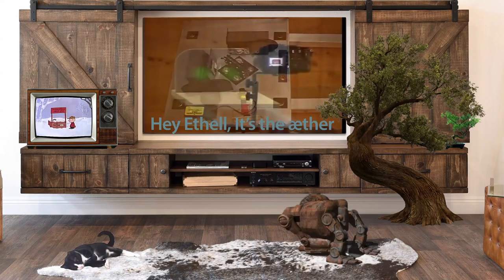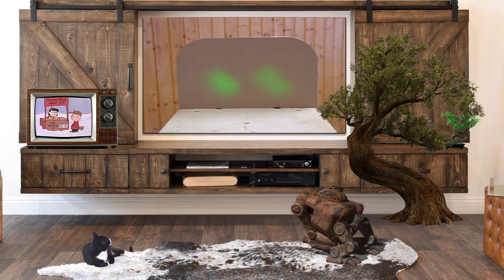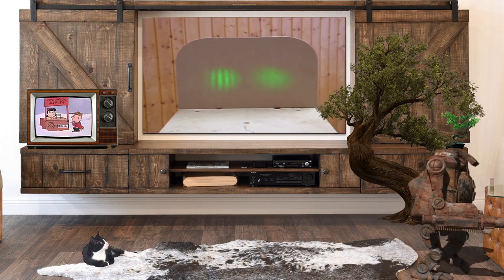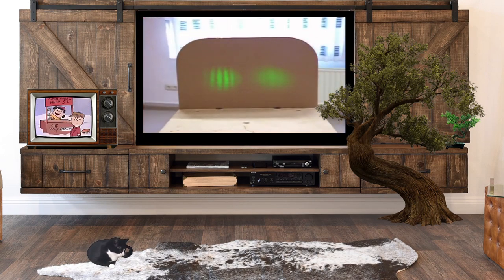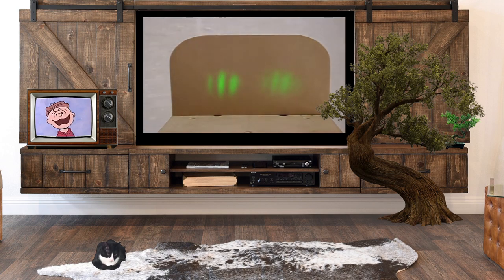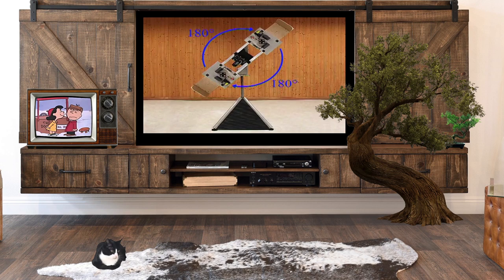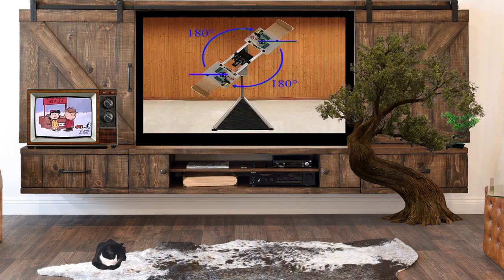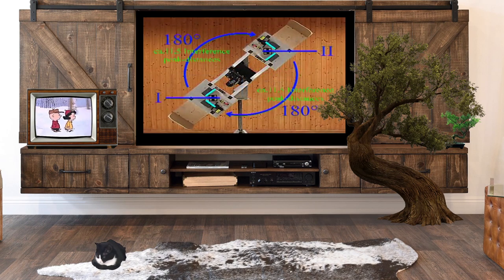When competing theories just aren't enough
It's this simple. silly strings or not?.